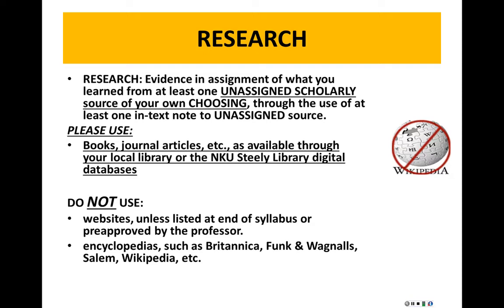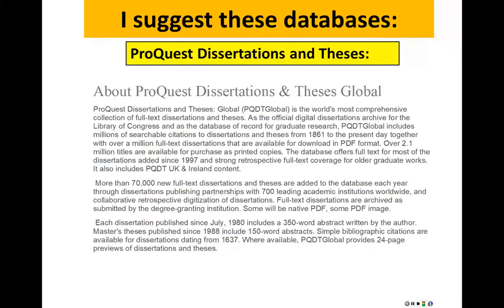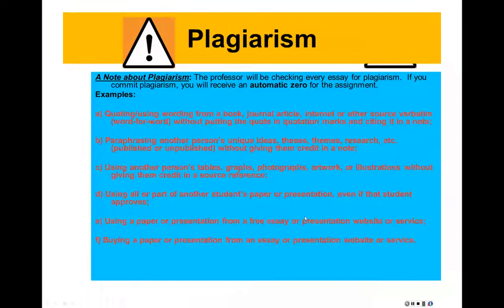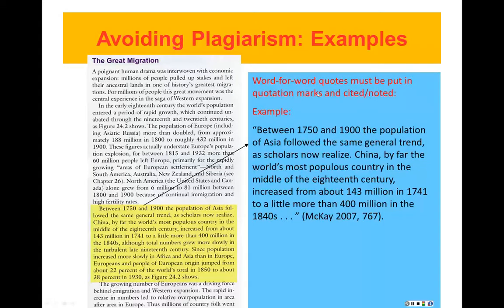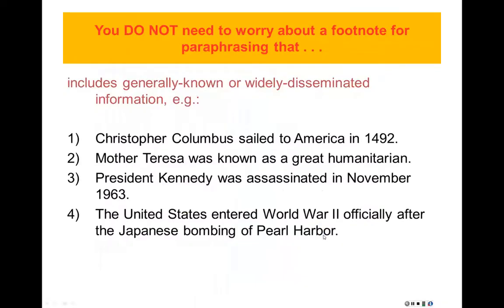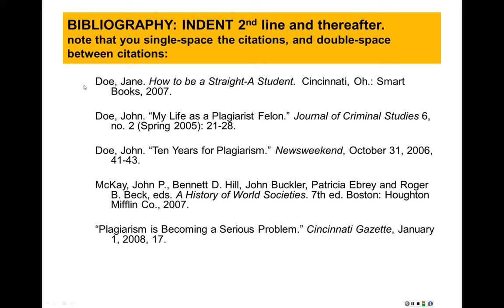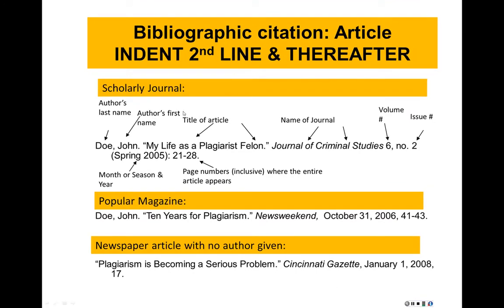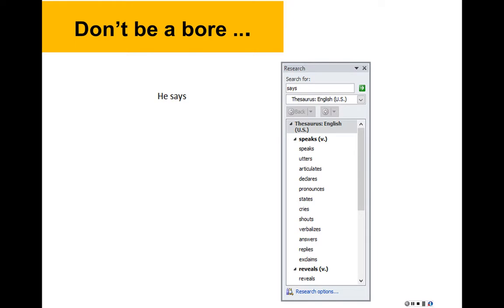Micro-Lecture 02_Researching Writing Citing